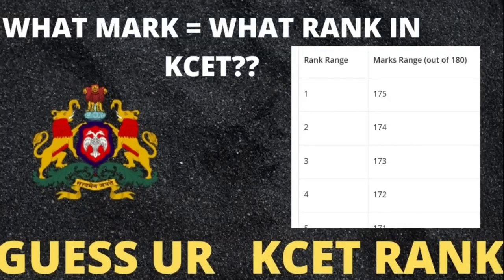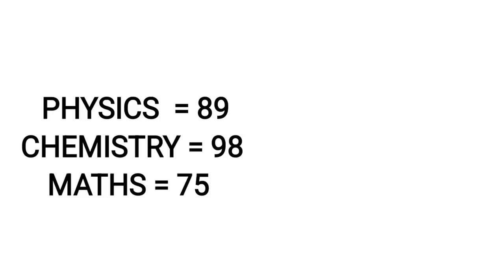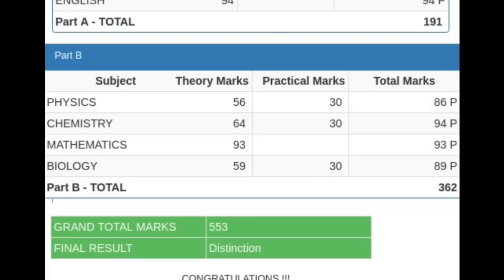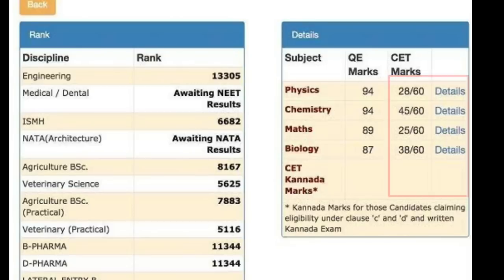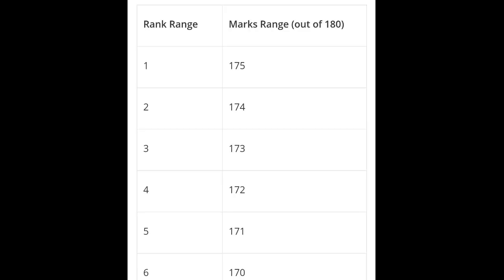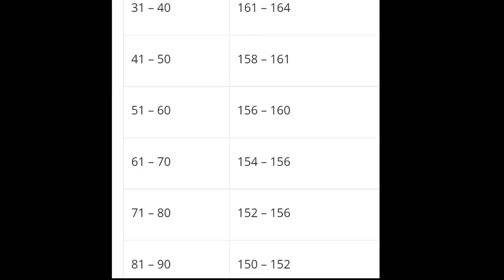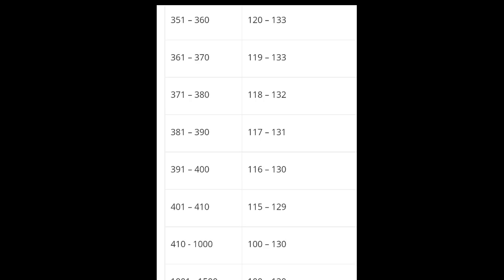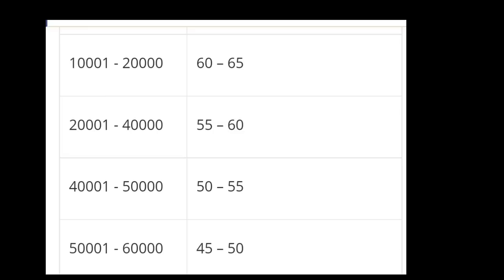MARKS VS RANK KCET 2022|HOW TO FIND YOUR KCET RANK LATEST UPDATE#kcet#marksvsrank@ourkarnataka16